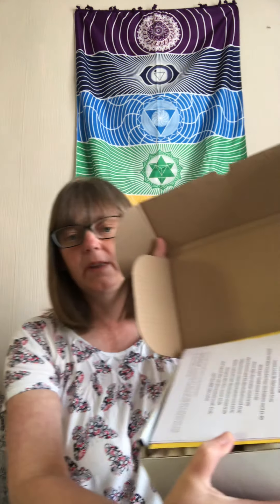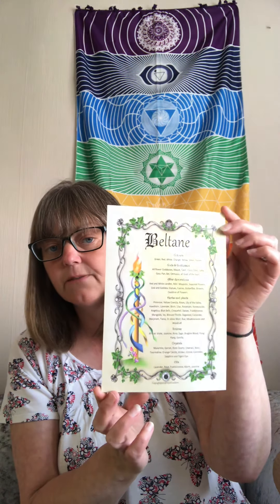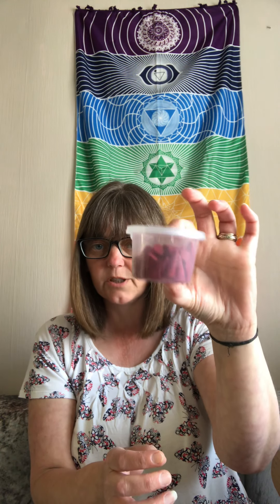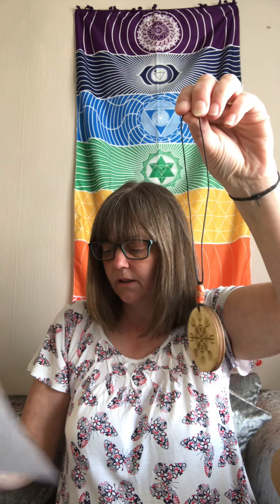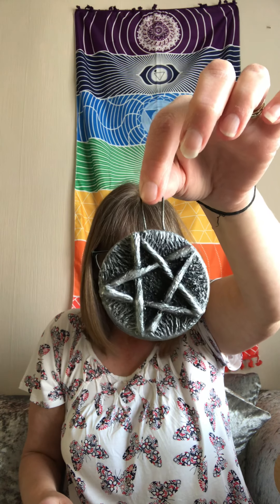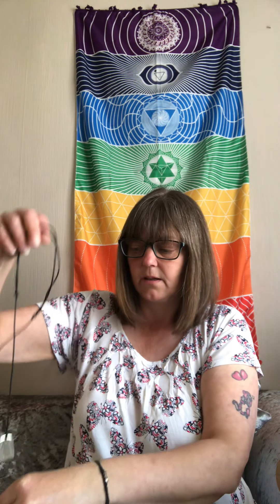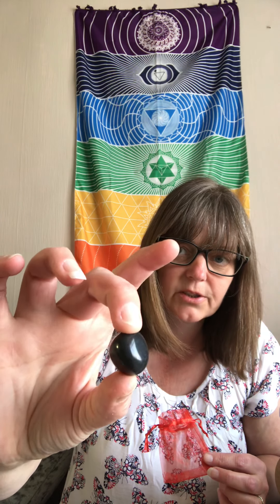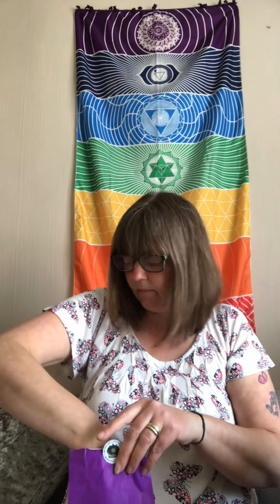Freya’s cauldron spell keepers chest sub box. April 20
Freya’s cauldron spell keepers chest, April unboxing